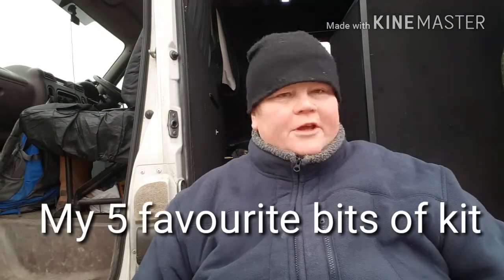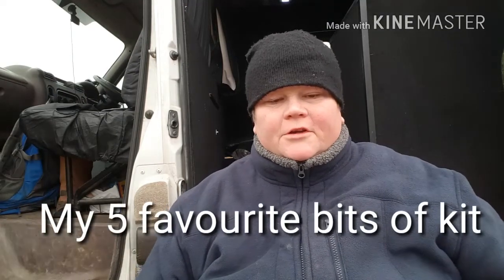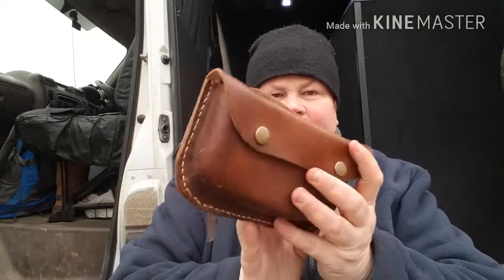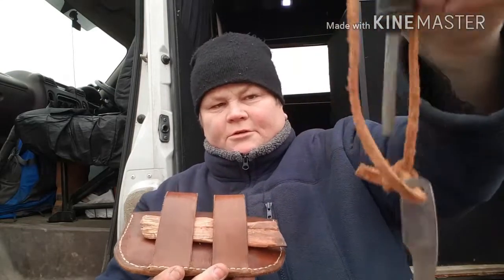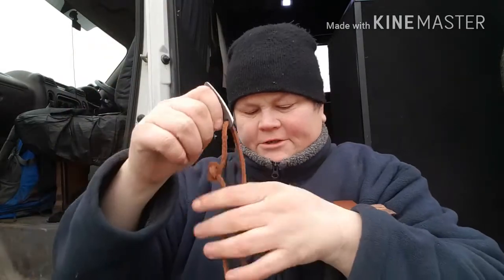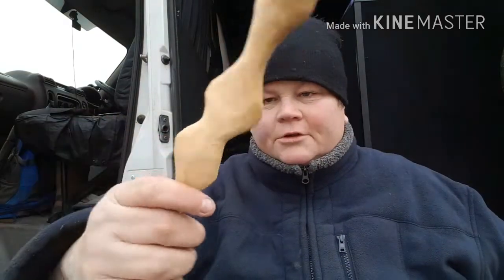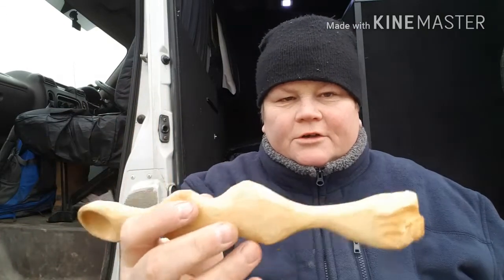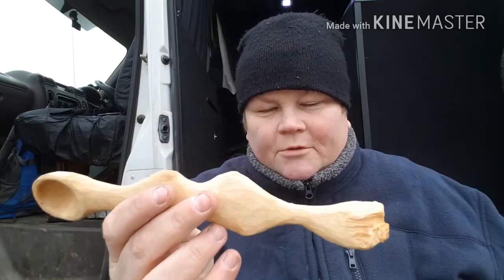5 favourite items Tag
These are my 5 Favourite items to take outdoors
I would like to tag